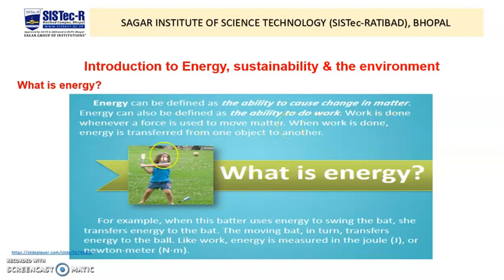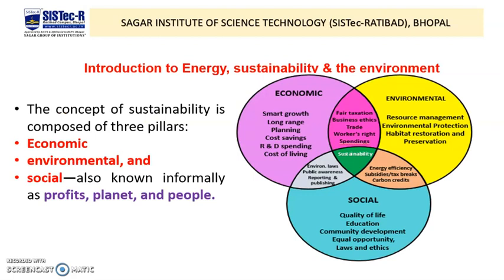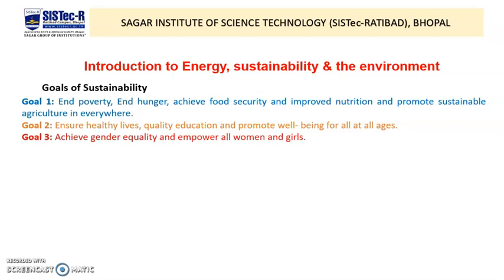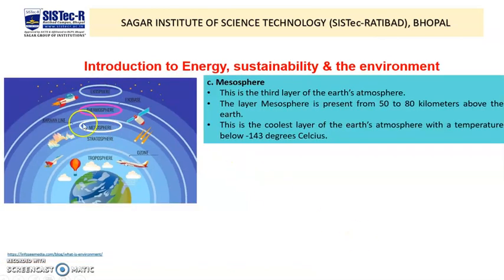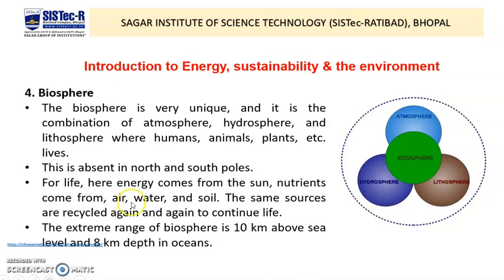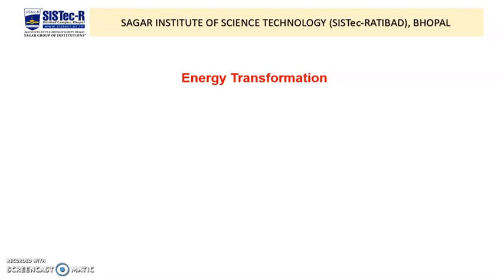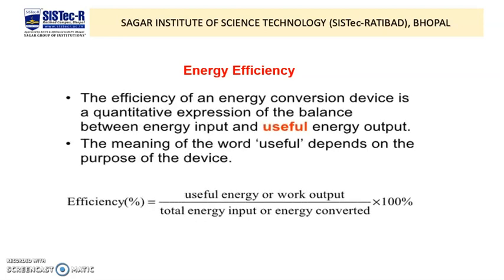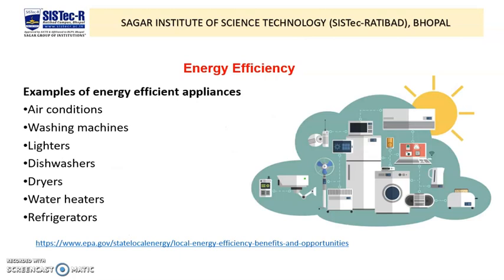Module 1 Video lecture 2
IntroductiontoEnergy,sustainability&theenvironment
Energytransformations
Energyefficiency